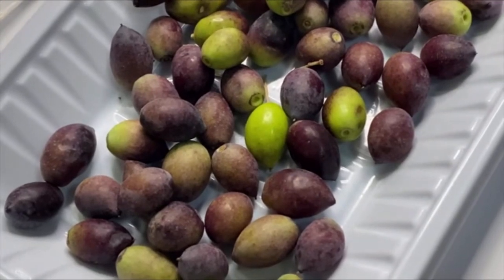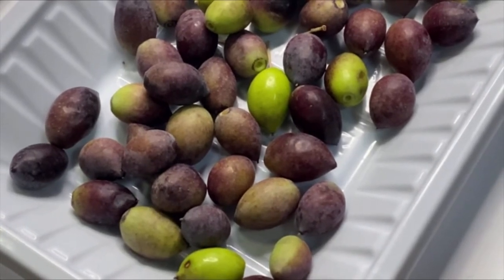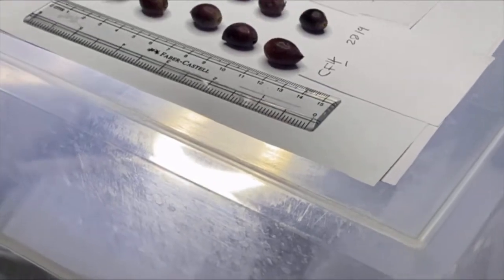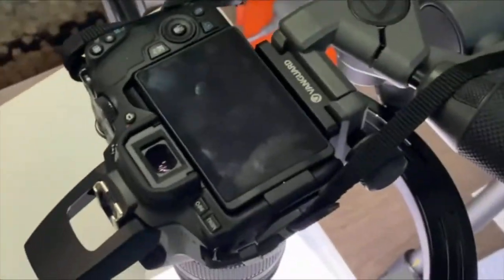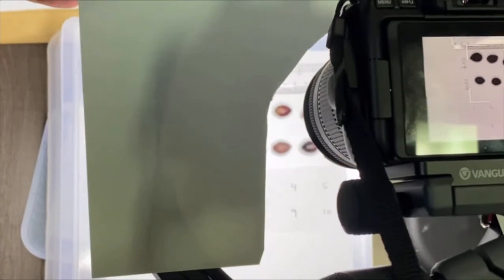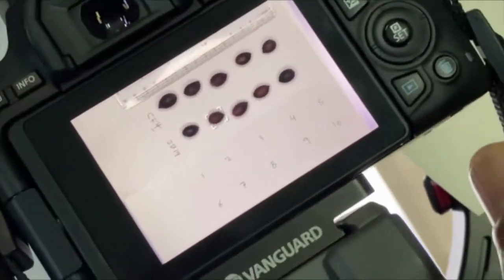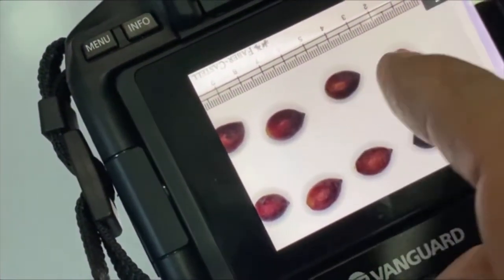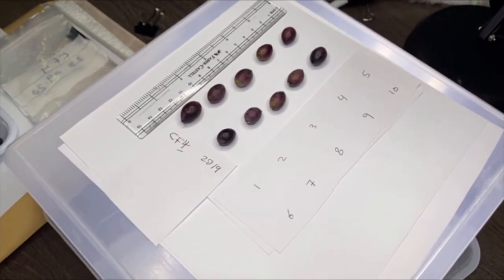Cheap Homemade Lightbox for Experimental Sample Photography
In this tutorial, I will show you how easy & cheap to make your own lightbox that you can use to photography your fruit or leaf or any other sample, then take it to ImageJ for analysis. Check out the following tutorials

Good luck,

شكرا للمتابعة
راشد اليحيائي | على تويتر وانستاجرام @alyahyai